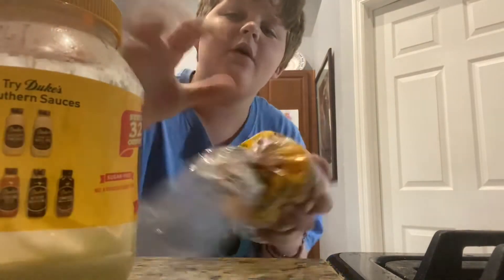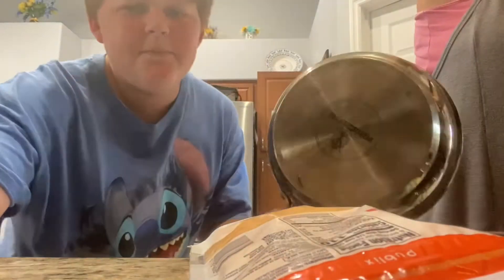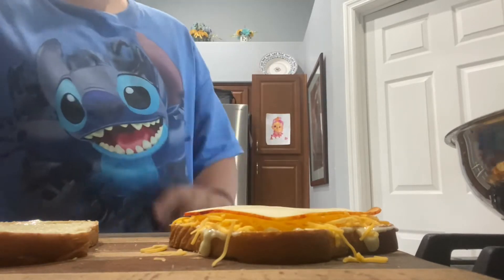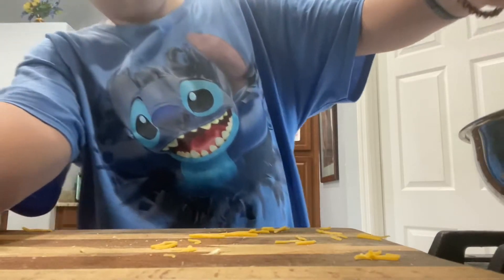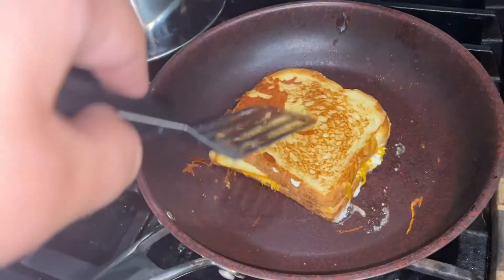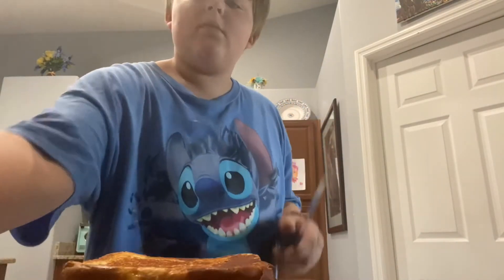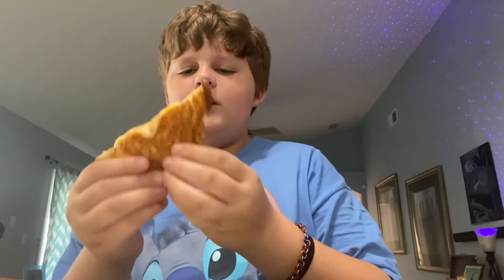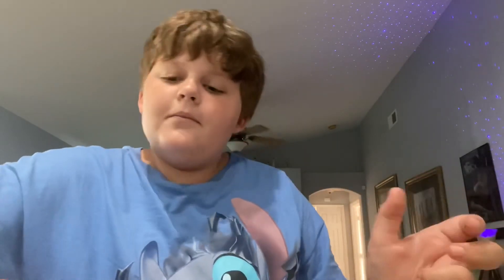“Busssin” (forgive me) grilled cheese recipe 🍞🧀🧀🍞